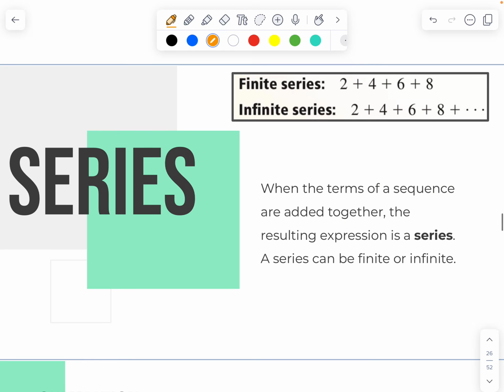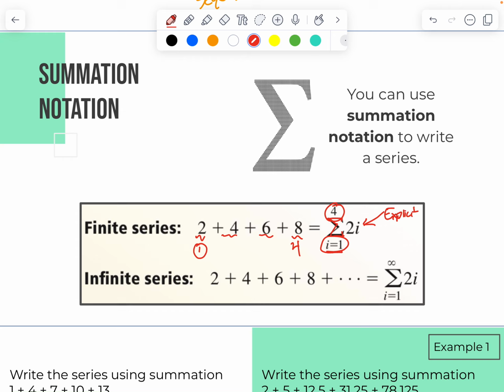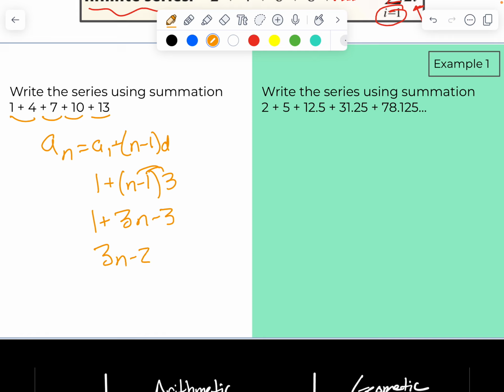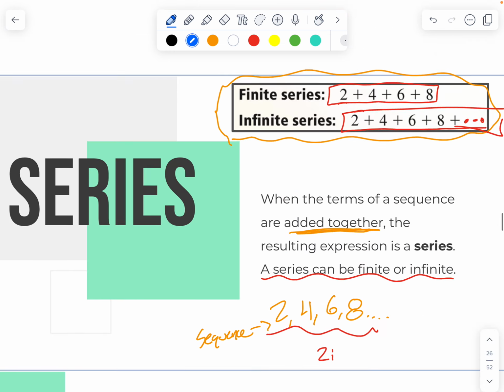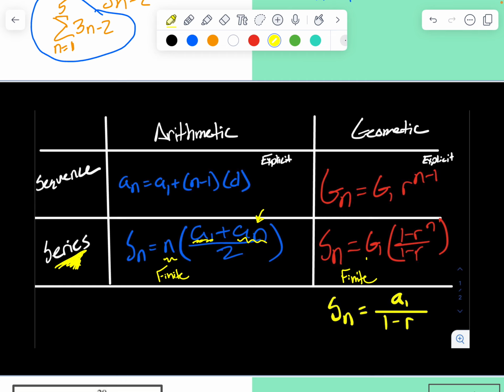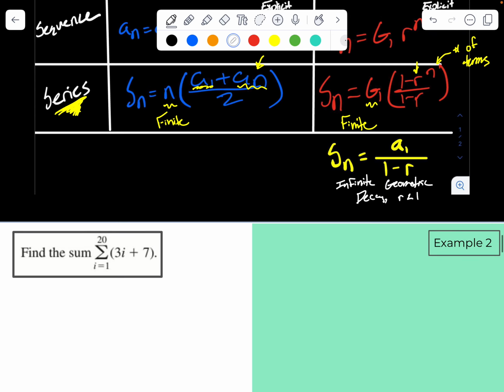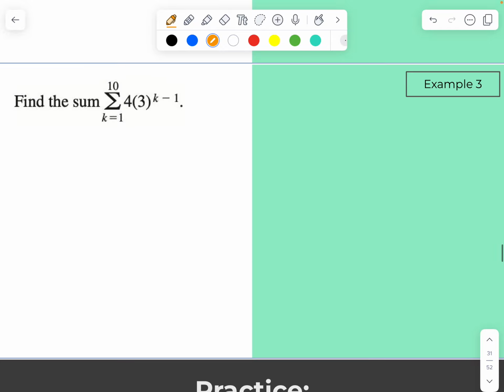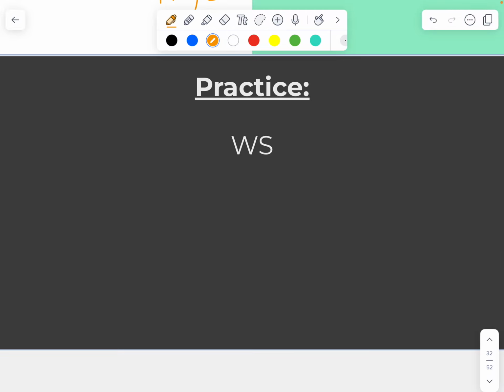Algebra 2B: Arithmetic/Geometric Series